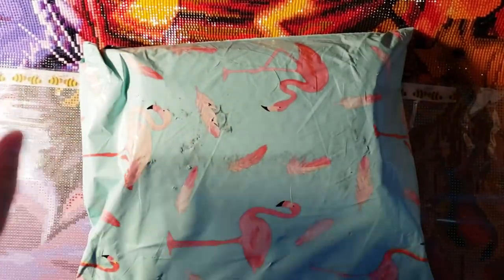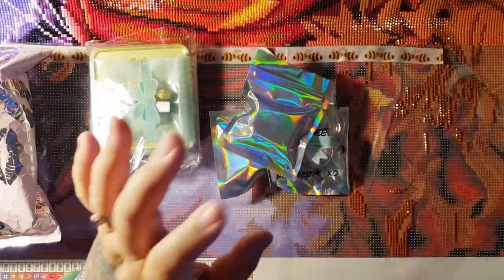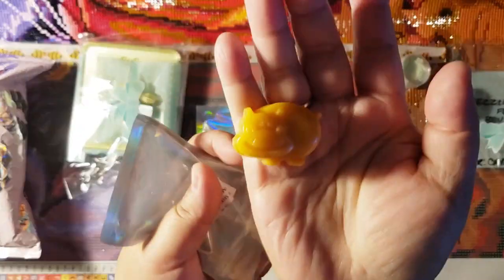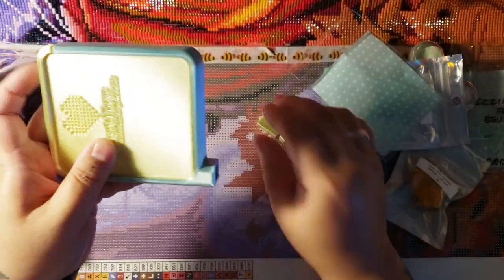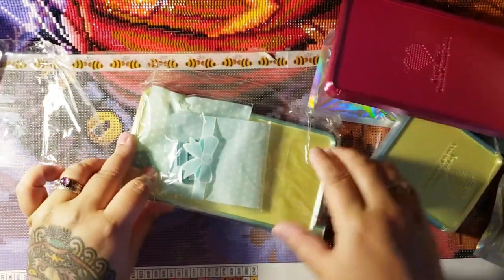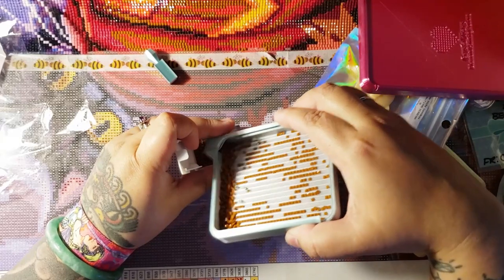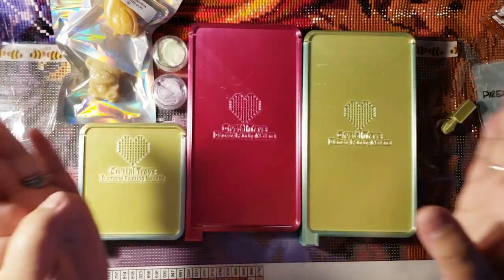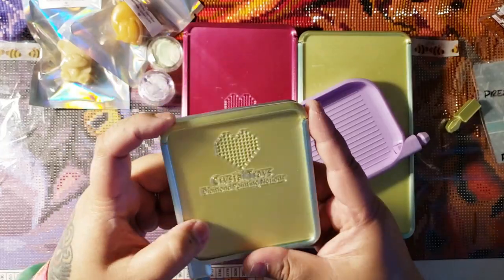NEW FAVORITE Diamond Painting Trays | Canadian Diamond Art Tools | Crystal Trays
I'm so excited to share these brand-new diamond painting trays from Crystal Trays based in Canada! They're amazing, seriously, I have been using mine since I got them and haven't stopped since. Crystal Trays also makes diamond painting wax, tack, cover minders and all the diamond painting tools you could ask for. Make sure you check out their shop!